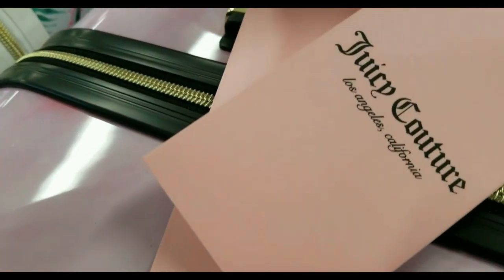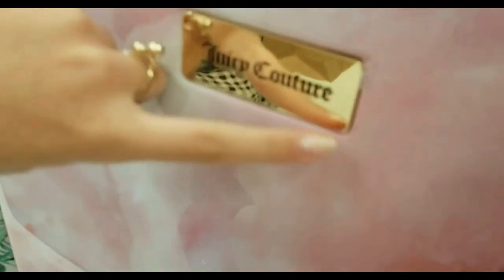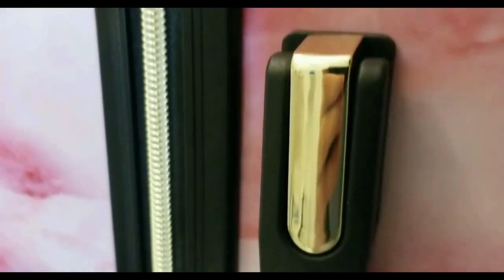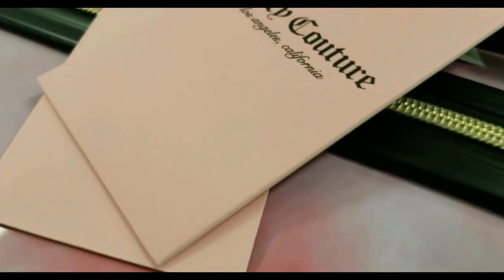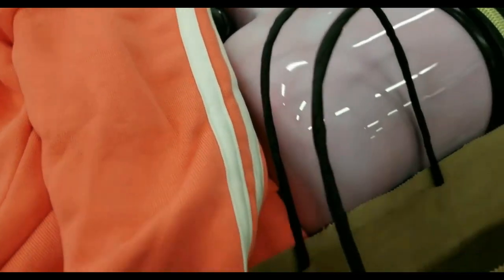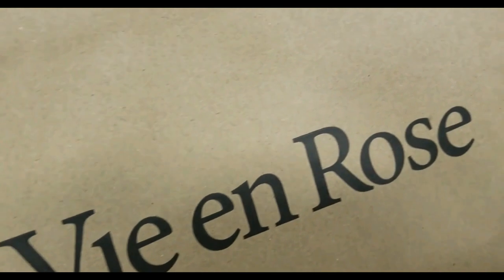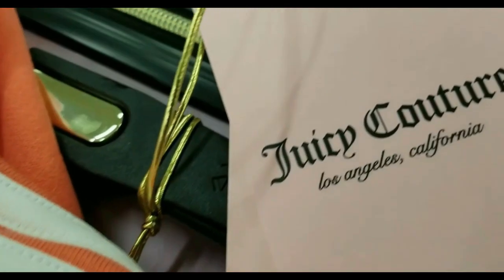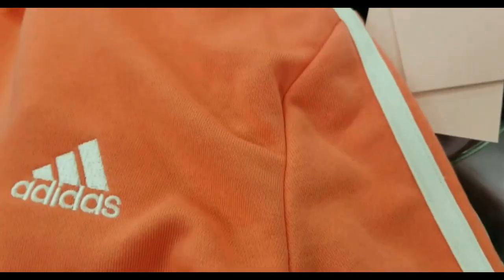LUGGAGE AND TRAVEL SHOPPING ✈️ I SHOP WITH ME I Husna's Amazing Life [ VLOG ]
Hey beautifuls  welcome back to my channel and another exciting video. in this video I am going for travel shopping haul and buying luggage and more stuff for travel to NEW YORK CITY soon and I am super excited cause it's my very first time to go to NYC and I can't wait to go to Harry Potter and BT-21 store, Brooklyn Bridge, Top Of the Rock, Statue Liberty and more places so, stay tuned till my next video to pack up!

Hey beautifuls! My Name is Husna and on my channel you will see arts, crafts, reacting, vlogs, fashion and lots of fun Roblox videos!
I play Royale High, Adopt Me, Brookhaven, Bloxburg and more! It would mean the world to me 💓